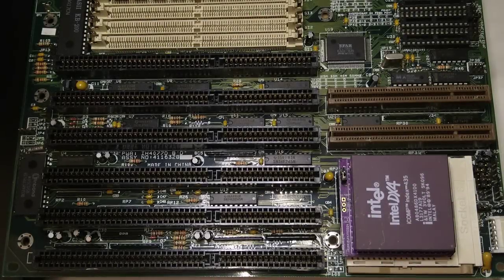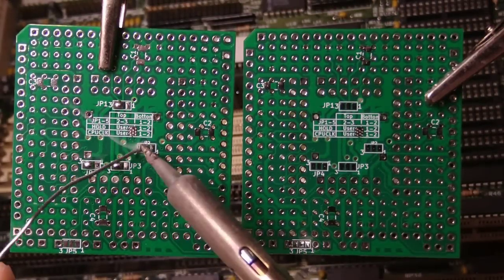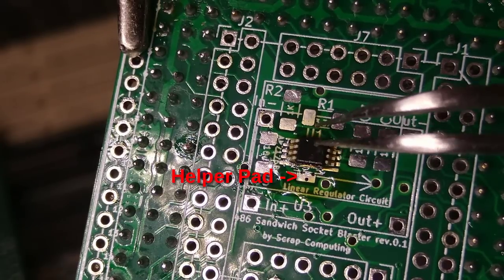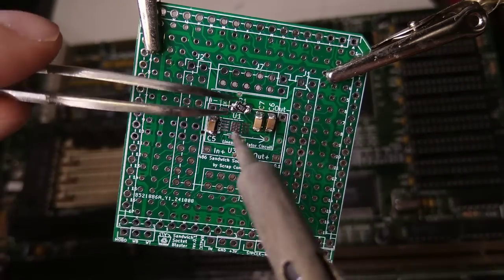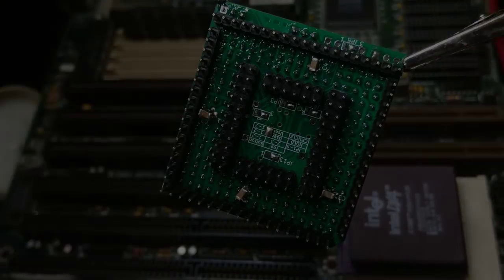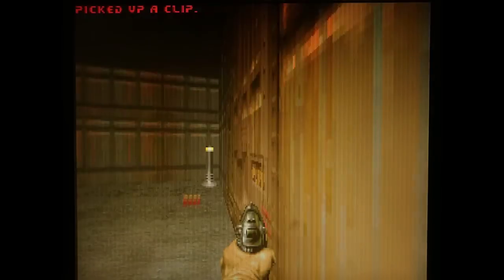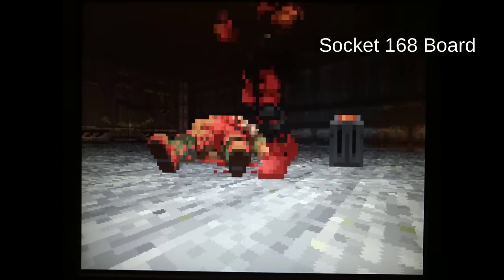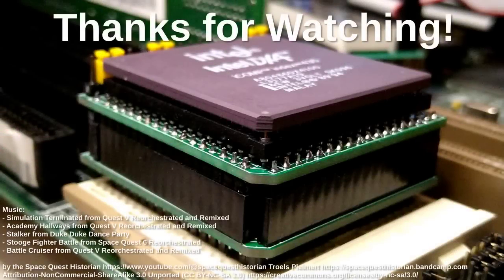486 Sandwich Socket Blaster: Redesigned Interposer for 3V CPUs on 5V motherboards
In this video we are putting together the 486 Sandwich Socket Blaster voltage-adapter/interposer boards for 486 CPUs.
This is a new two-board "sandwich" design that is easier to assemble than the original 486SocketBlaster.